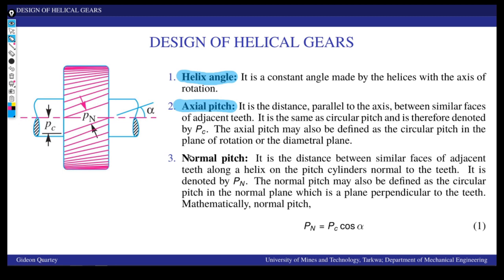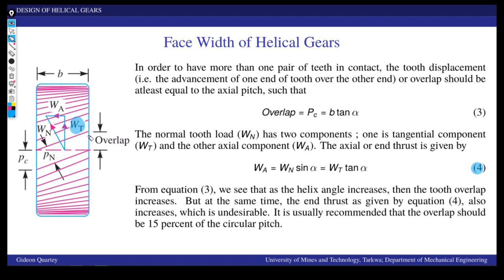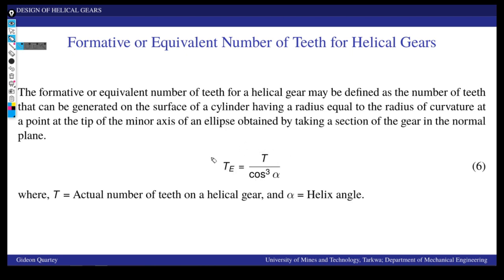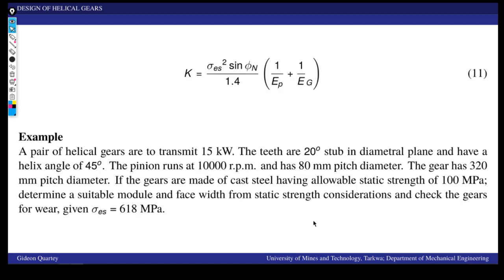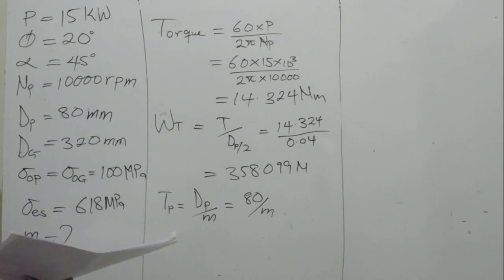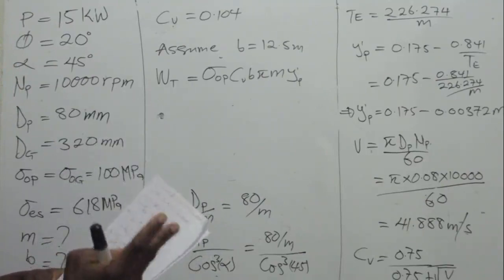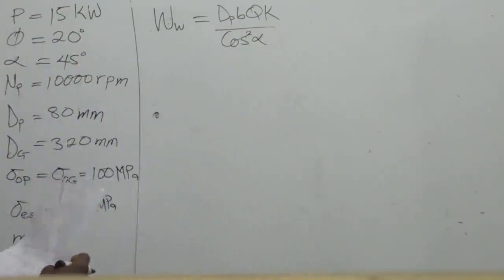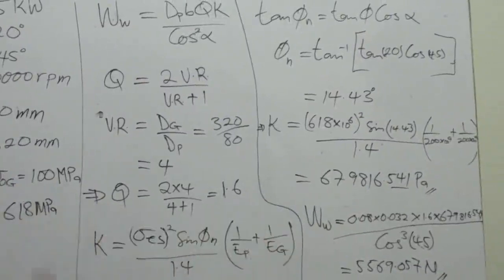Design of Helical Gears